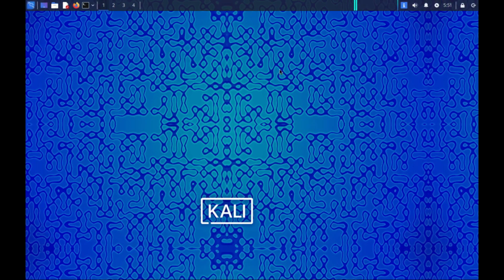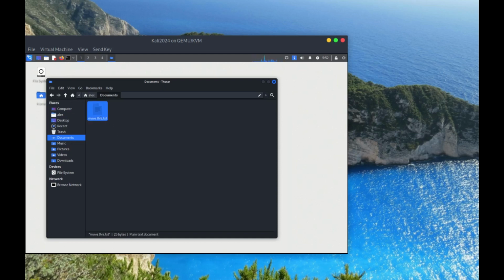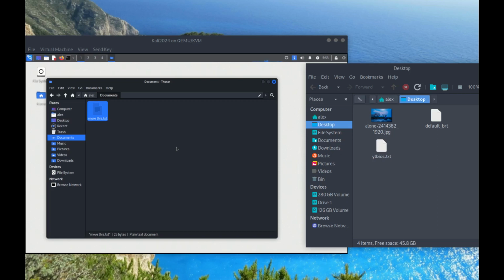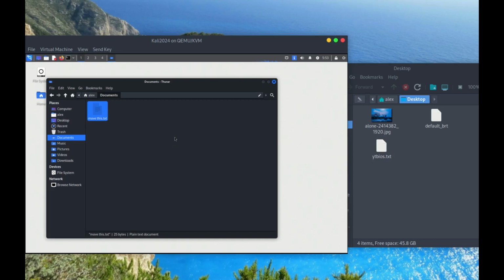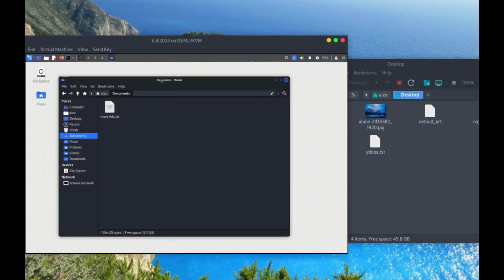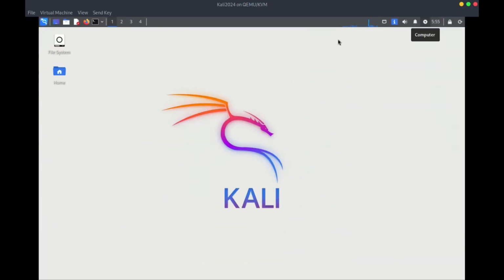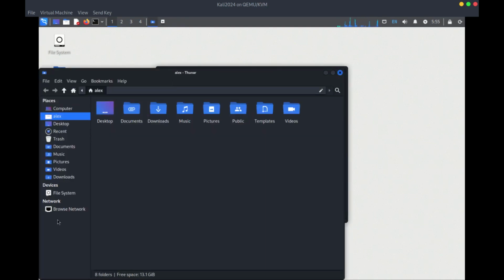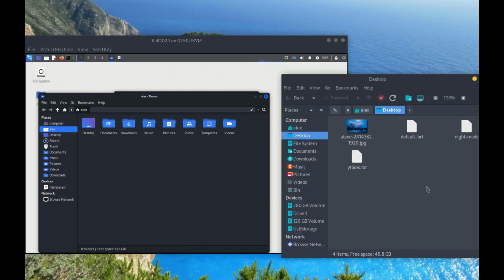How Do I Transfer Files from Virtual Machine to Host PC?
I need to copy some files from kali linux on a virtual machine to host pc running parrot os.  All ideas are welcomed in the comment section